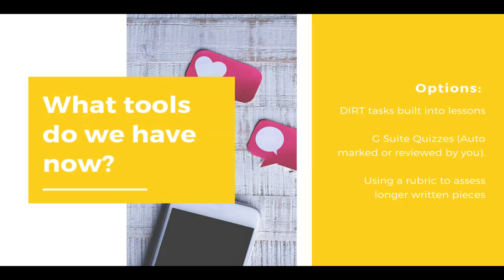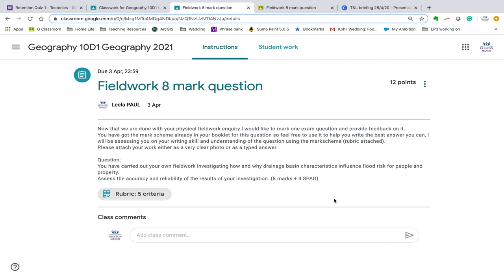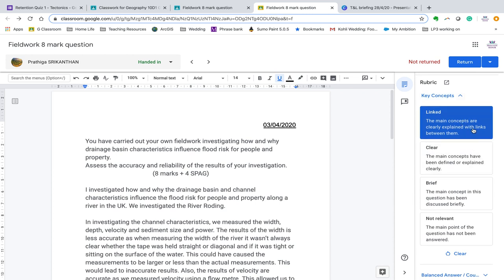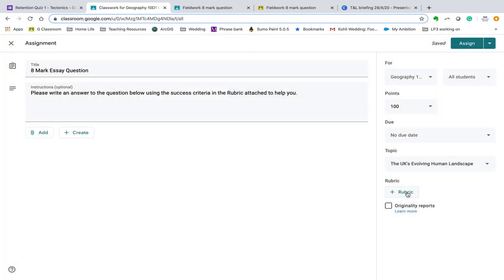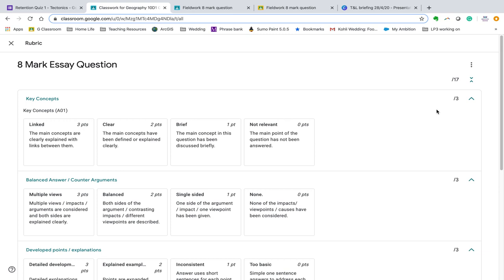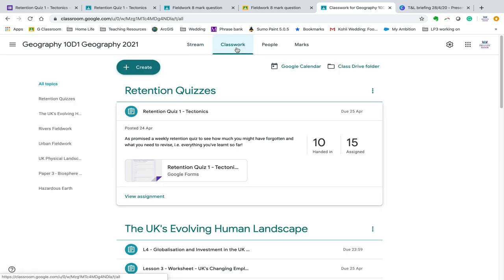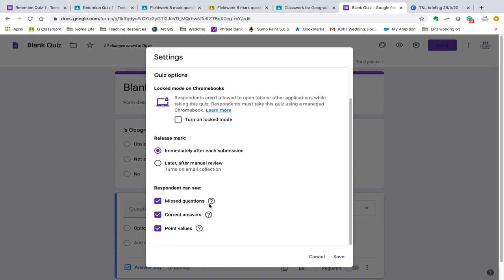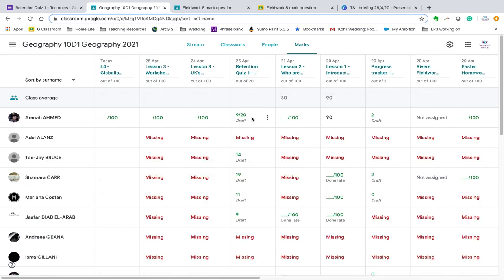PMS Teaching & Learning Briefing - Assessment for Remote Learning - 28 April 2020